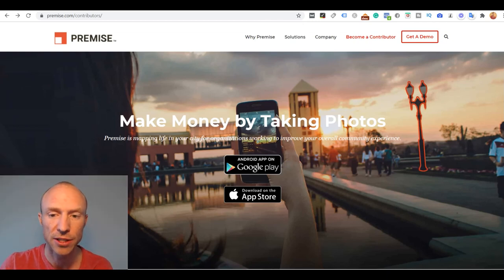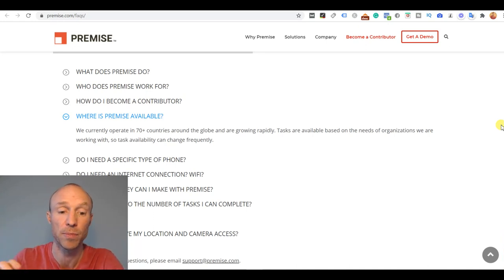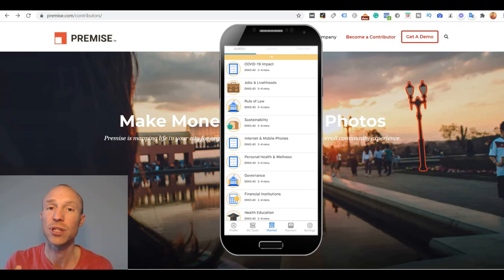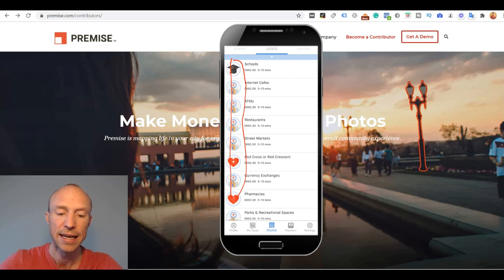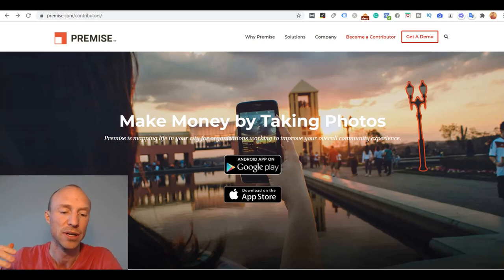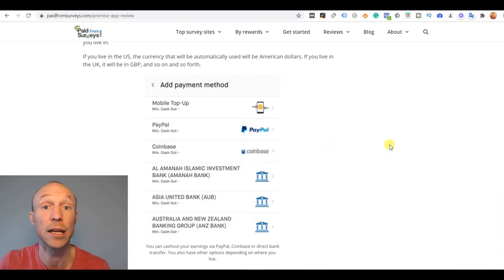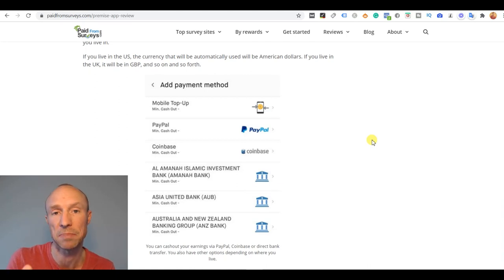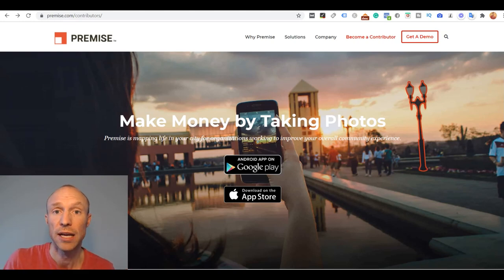Premise App Review – Earn per Photo? (Yes, BUT…..)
This Premise App review will give you an inside look and show how you can use this app to earn by taking simple photos in your local area. Full details

Premise is an app that offers different ways to earn. You can earn by taking short surveys but the main earning method is by doing tasks in your local area that includes taking photos.

It is completely free to join and use and let me just reveal right away that it is legit as you can earn by using it.

However, you need to do it with the right expectations.

In this Premise App review and tutorial, I will give you an inside look and show all the details so you know exactly how much you can earn and what to expect.

One thing you need to consider is that the tasks you can do where you will get paid to take photos will take a bit of time. The tasks themselves are easy and fast to do, but you need to go to certain locations to take the photos.

Therefore, you need to choose your tasks wisely so you do not spend too much time chasing around for the locations as you will then not get good value for your time as the rewards are fairly small.

But if you live in an area with plenty of tasks and are out and about anyway, then Premise App can be a fun and different way to earn a bit extra.

However, if you are looking for more effective apps to earn and some where you can earn without having to go to certain locations, then there are better options. I will leave links to lists of some good options below:

0:00 Intro to Premise App
0:18 Who can join
1:06 How to earn with Premise App
2:03 How to earn by taking photos
2:49 How much can you earn
3:38 Premise App payment methods
4:49 Final verdict